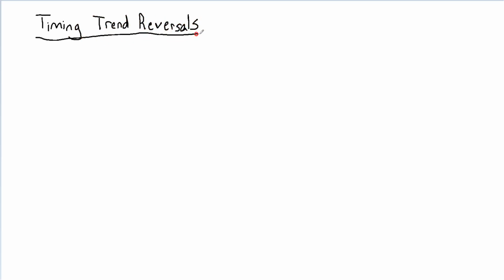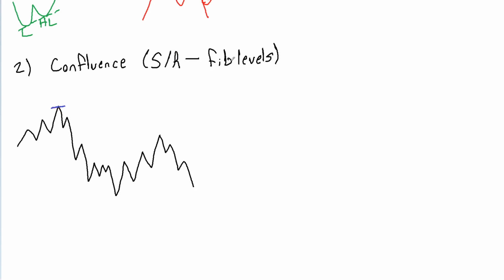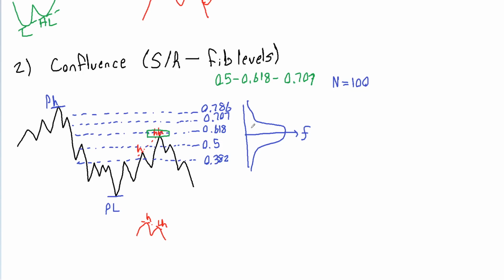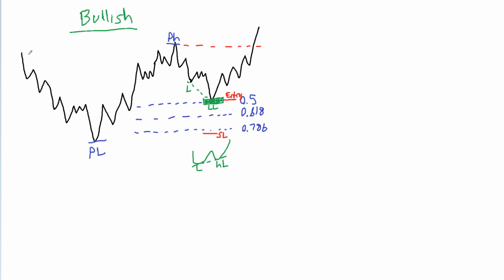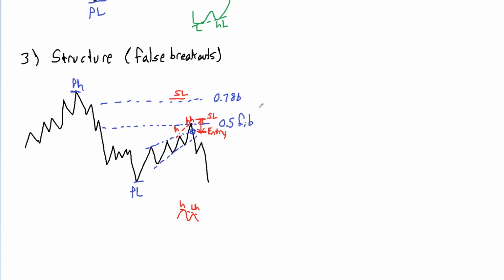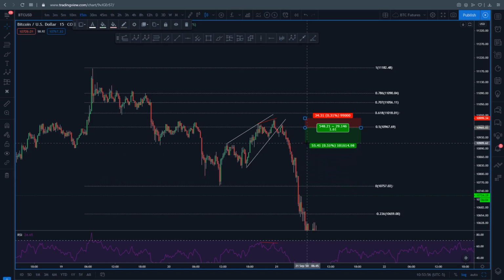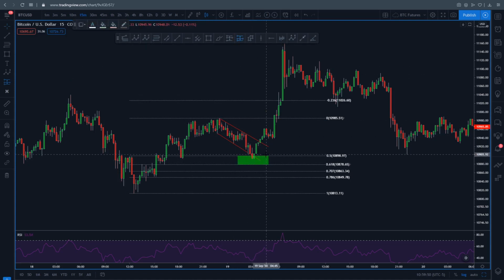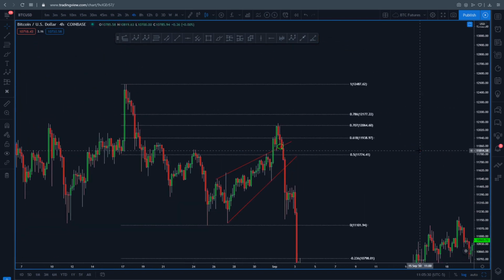Timing Reversals - Part 1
I discuss tips for timing reversals while trading BTC.